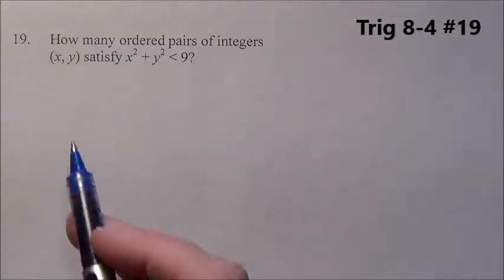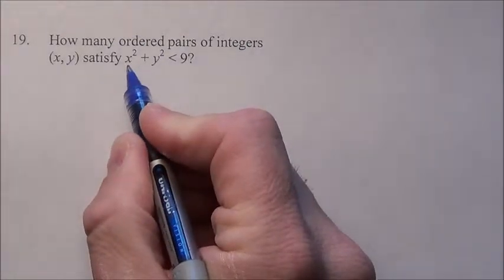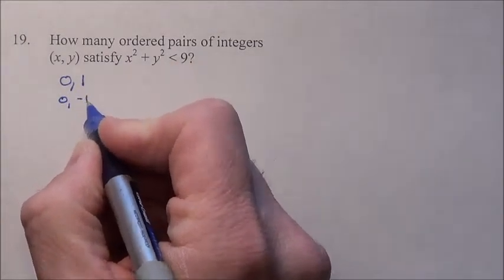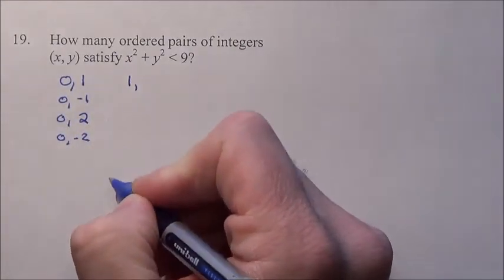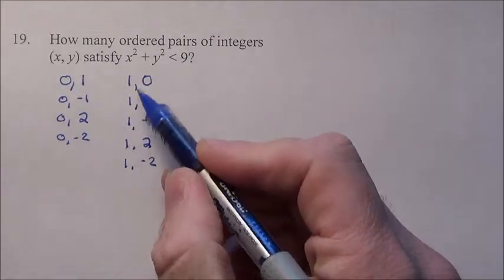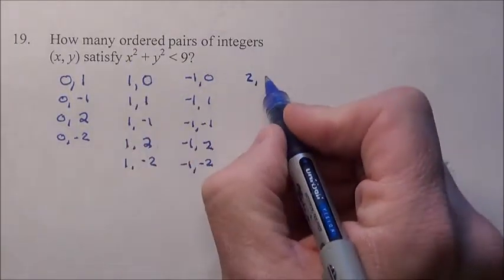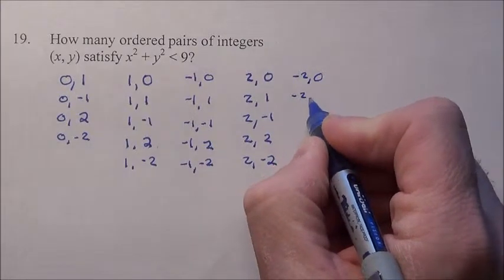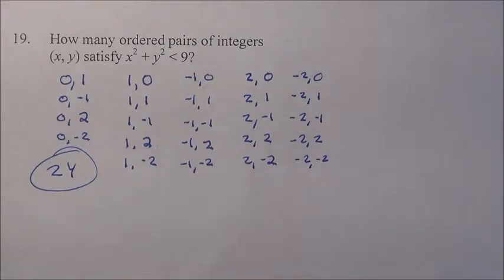Trig 8-4 #19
Trig 8-4 #19 explained, SAT question